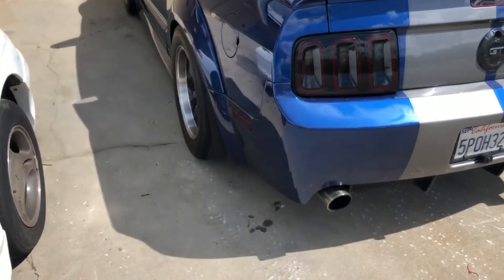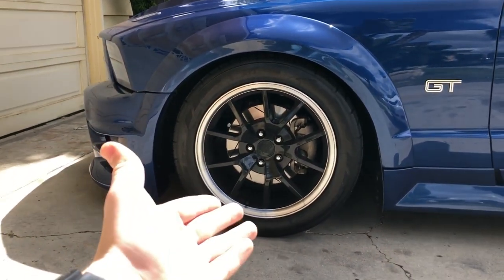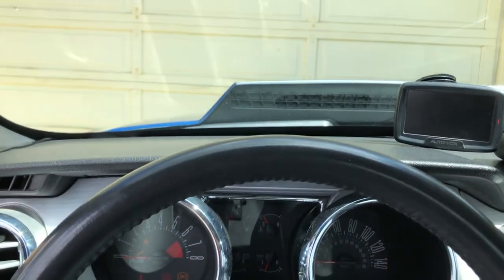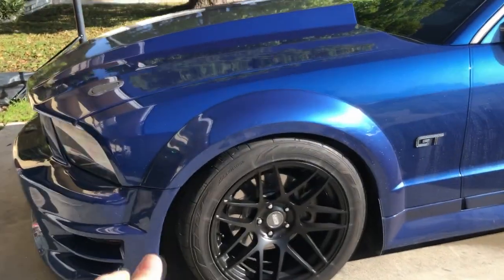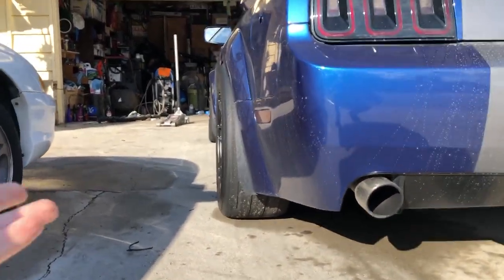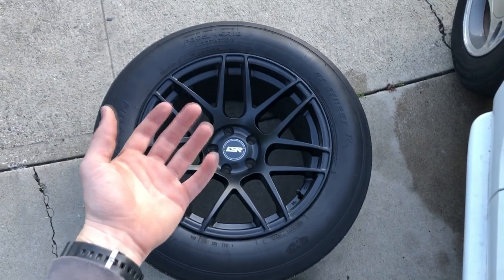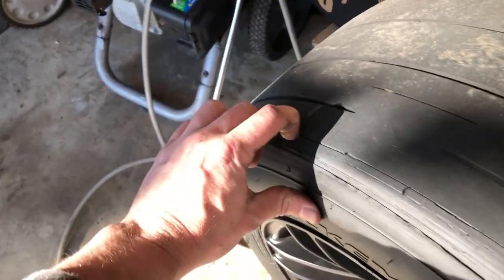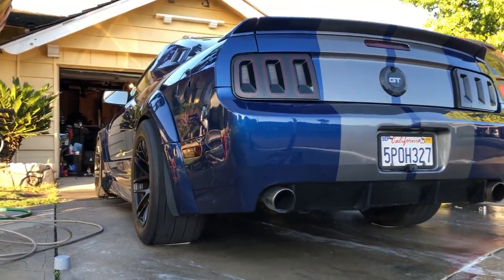I Finally Got New Wheels For The Mustang!!!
The mustang finally gets treated to new wheels from ESR.  I decided to go with Rf1 forged wheels from esr and i am absolutely in love.